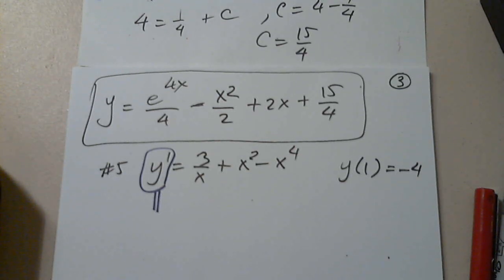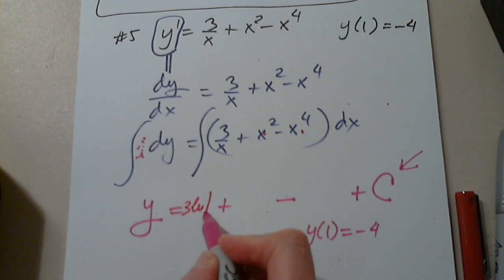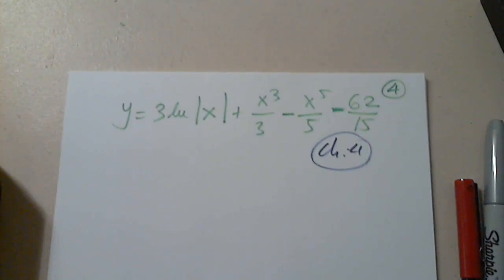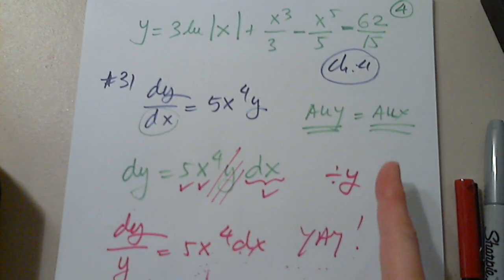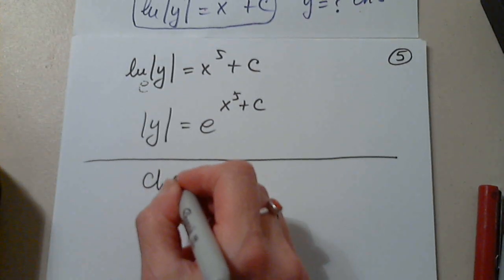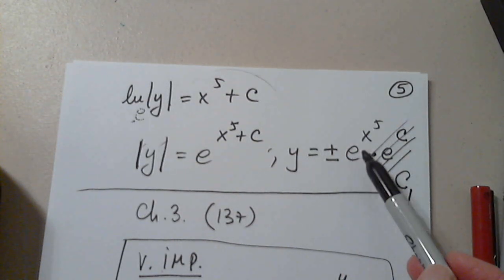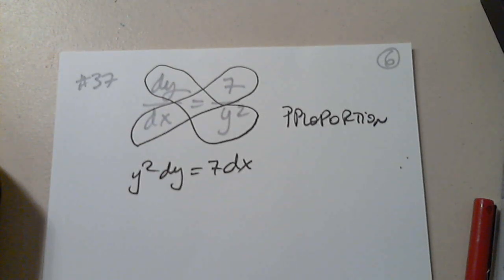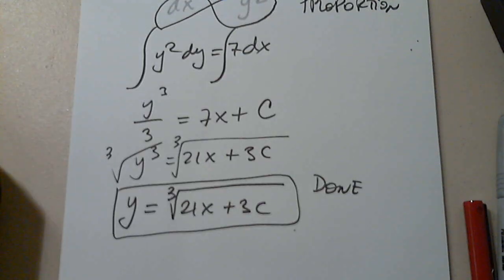MAT 230 5.7 AND 6.1 PART 2 APRIL 24